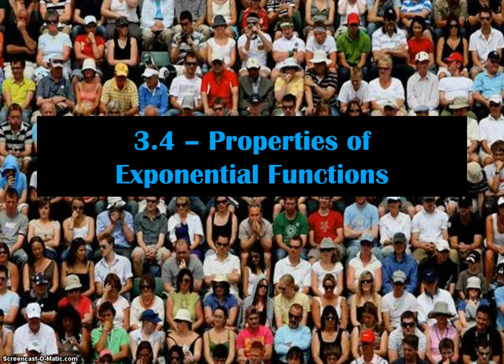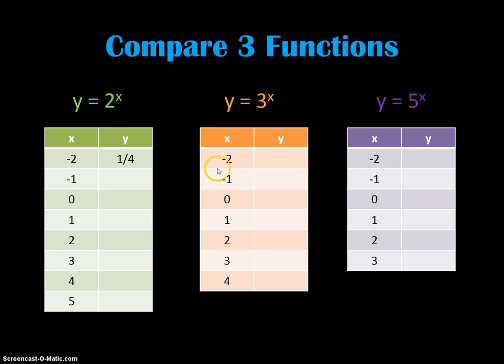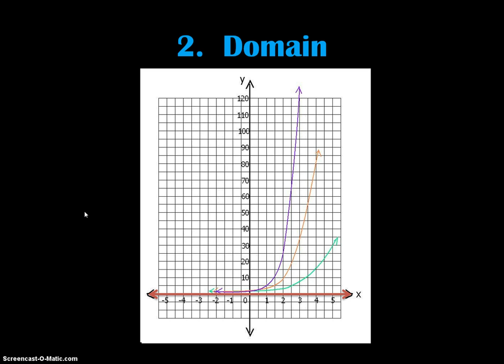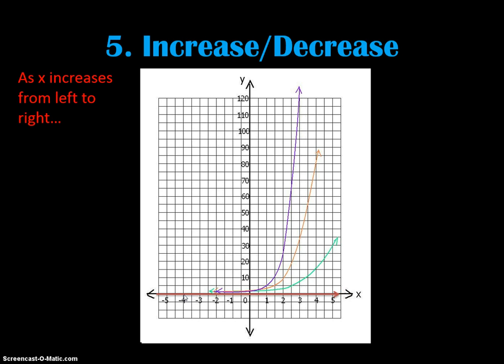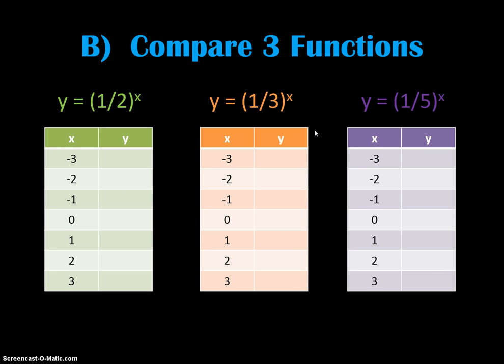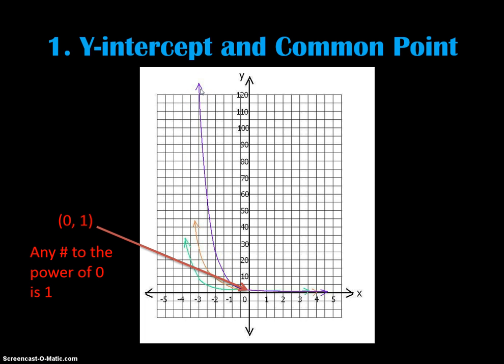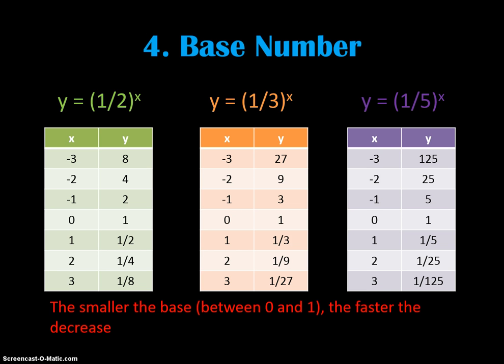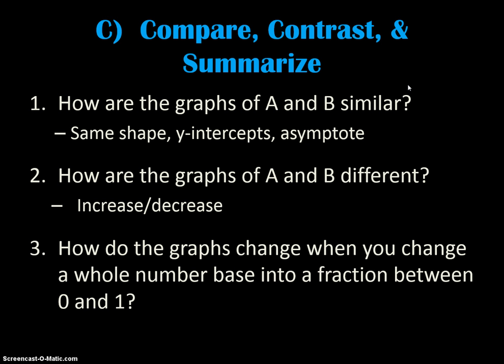3.4 - Properties of Exponential Functions